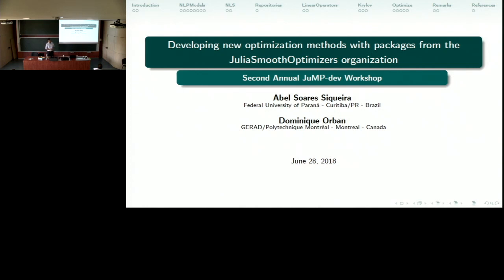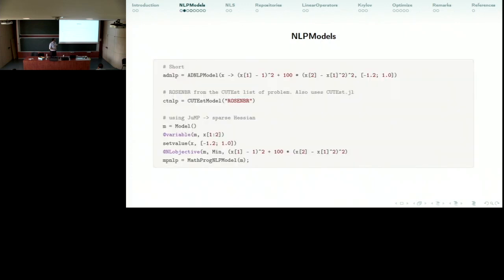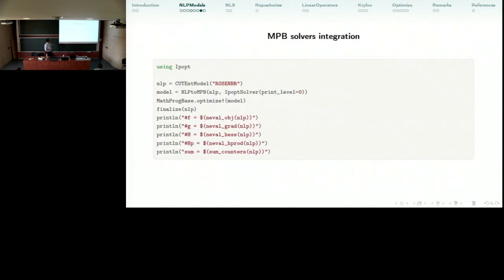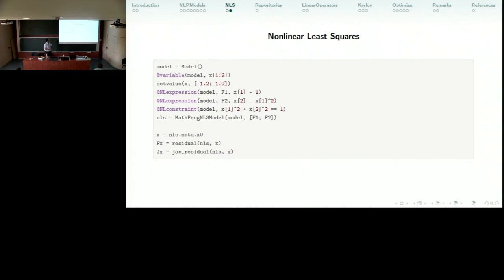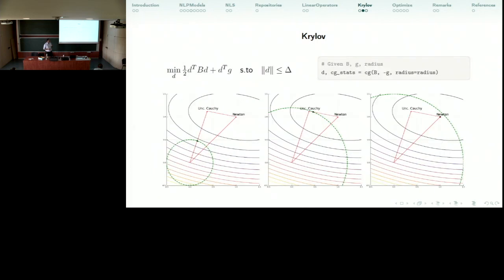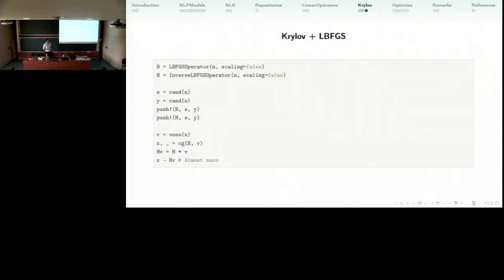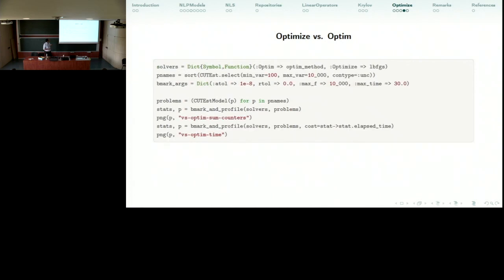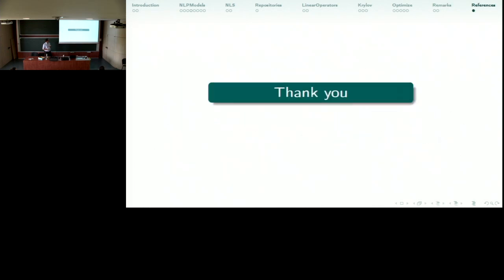JuMP-dev 2018 | Developing new optimization methods with JuliaSmoothOptimizers | Abel Siqueira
We present the packages in JuliaSmoothOptimizers (JSO). Aimed at nonlinear optimization in Julia, we develop tools to help create, test, and compare optimization solvers. Among other things, we have trust-region and line-search methods for subproblems, well-known collections of problems, like the CUTEst collection (Gould et al., 2014), the ability to easily create new problems, and tools for benchmarking the solvers, such as the performance profile. We show that, while sharing many common goals with other optimization packages and groups, JSO works on an underexplored area, and integrates well with other packages - specially JuMP.

00:00 Welcome!
00:10 Help us add time stamps or captions to this video! See the description for details.